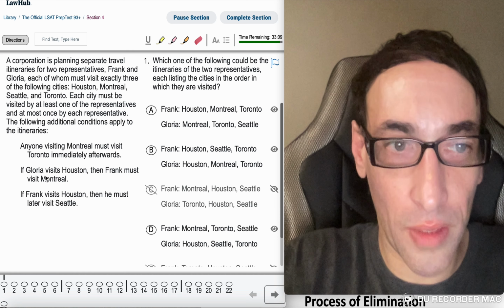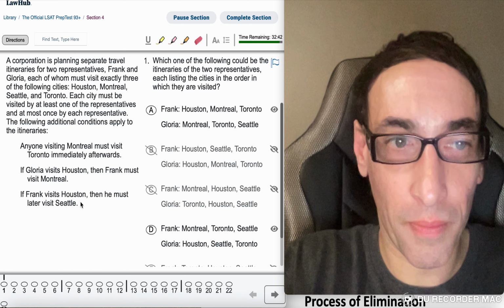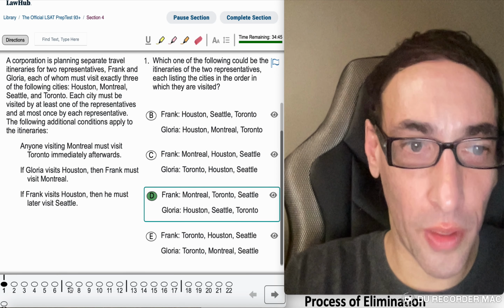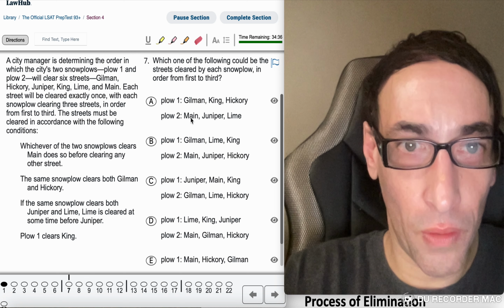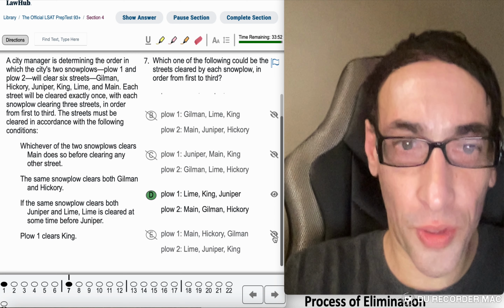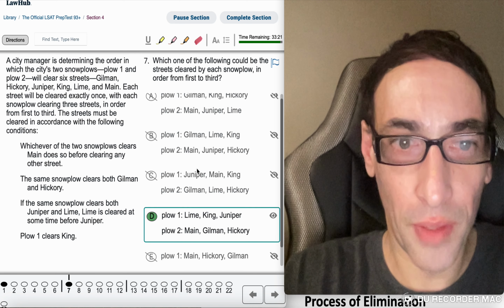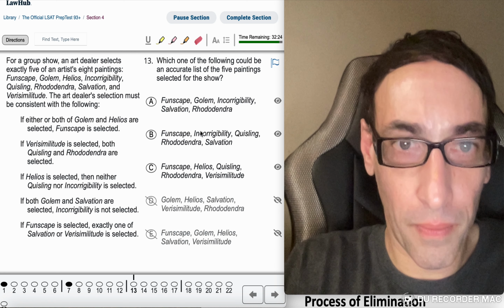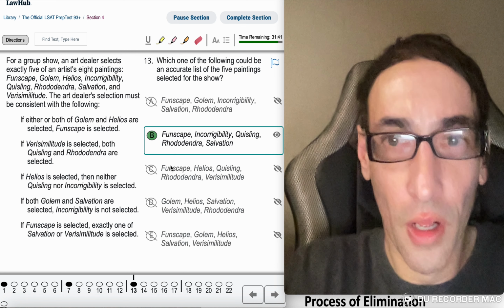LSAT Logic Game Process of Elimination POE